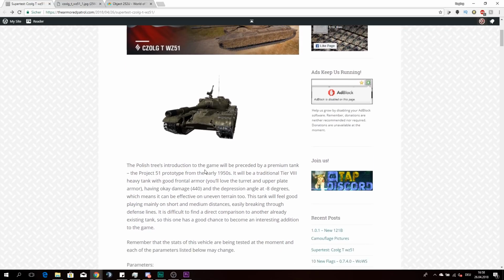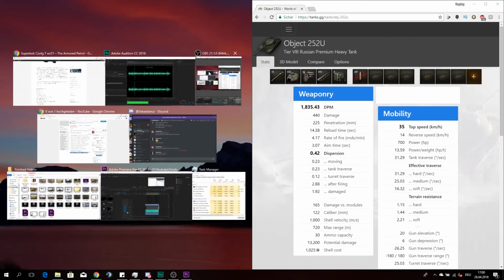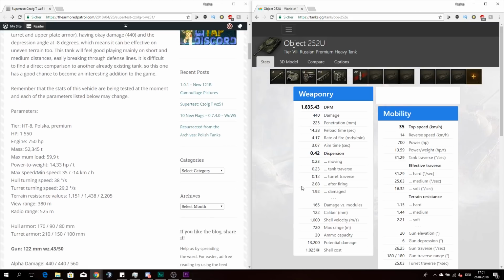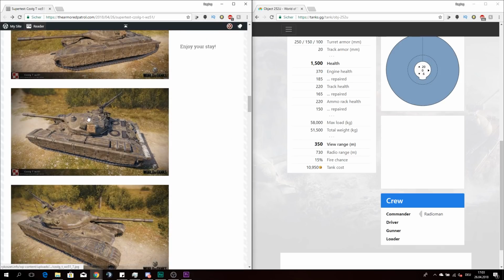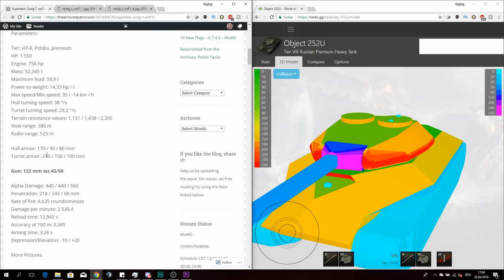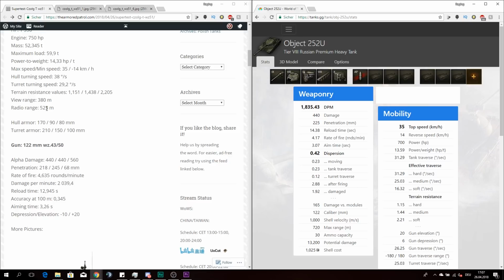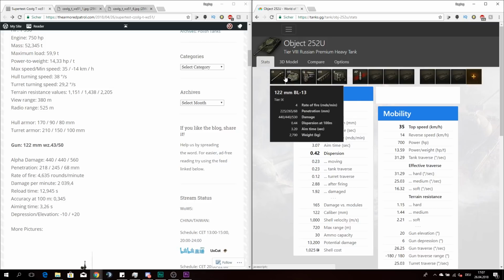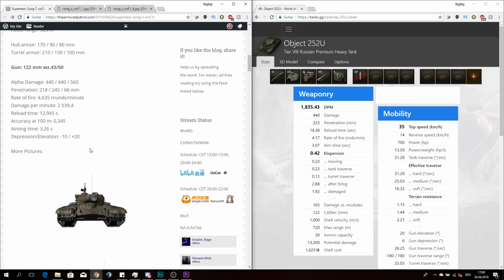World of Tanks Preview: Czolg T wz51, New Polish T8 Premium Heavy Tank, 1st Iteration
Hey guys today we have a look at the new polish t8 premium heavy tank called Czolg T wz51 or rather Czołg T wz51 .

What do you think? Defender 2.0 or something new?

The Website where I get all my Informations and needs for World of Tanks